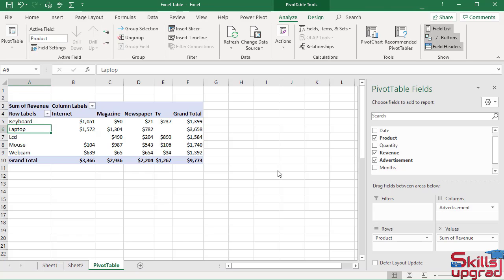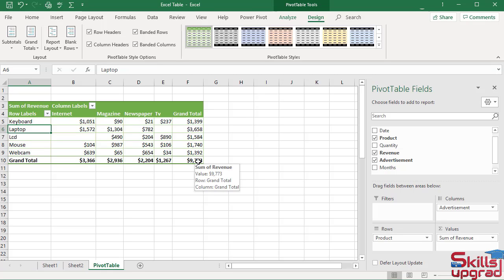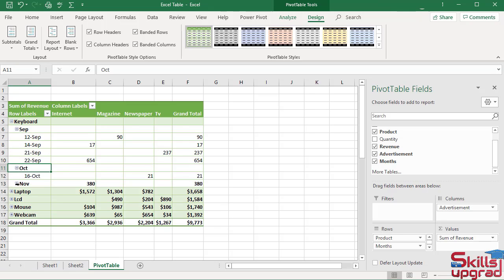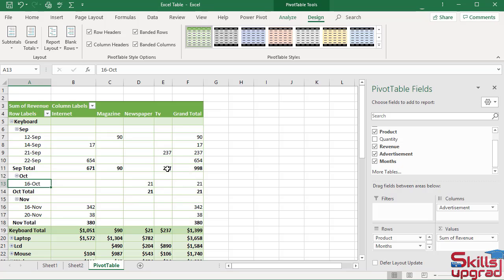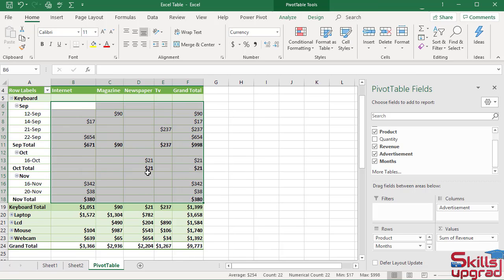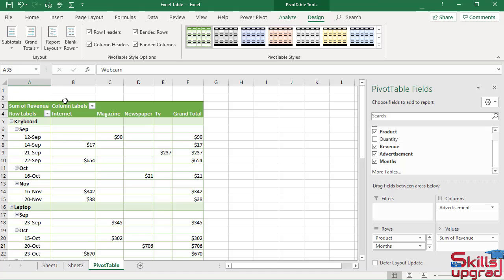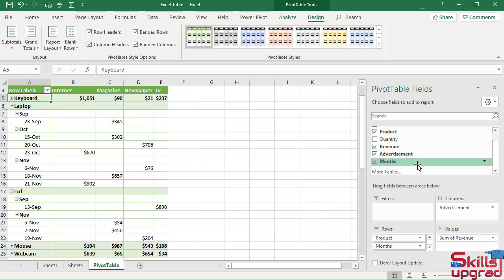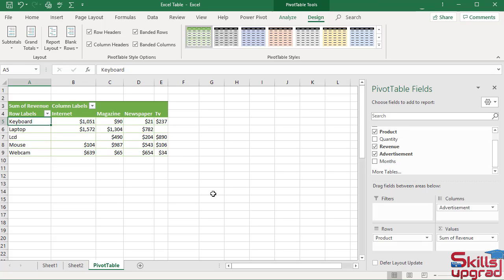MS Excel Beginners To Advanced Course | Inserting Subtotals In the Excel PivotTable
1-      Introduction to Excel
2-      Formatting a Worksheet
3-      Saving and Printing a Workbook
4-      Calculations With Basic Formulas
5-      Calculations Excel Functions
6-      Project Calculations with Operators and Functions
7-      IF and VLOOKUP Functions
8-      Date and Time Functions in an Excel
9-      Logical Functions in an Excel
10-    Lookup and Reference Functions in an Excel
11-    Text Functions in an Excel
12-    Math and Trigonometry Functions in an Excel
13-    Statistical Functions in an Excel
14-    Engineering Functions in an Excel
15-    Information Functions in an Excel
16-    Database Functions in an Excel
17-    Financial Functions: Borrow Money to Bank
18-    Financial Functions: Invest Money in the Bank Saving Account
19-    Financial Functions: Build Future Income Statement of Company
20-    Financial Functions: Calculate Depreciation of an Asset of Company
21-    Financial Functions: Invest Money in Company
22-    Basic Financial Examples(Learn Use of Operators +,-,/,*)
23-    Adding Column and Pie Charts in an Excel worksheet
24-    Adding Line and Combination Charts in an Excel
25-    MS Excel Spark lines (Line, Column, Win or Loss) and Data Bars
26-    MS Excel Waterfall Chart, Funnel Chart and Map Chart
27-    MS Excel People Graph, Sunburst Chart, Tree map and Bubble Charts
28-    MS Excel Stocks and Geography, Progress Chart
29-    MS Excel Analyzing Sales Data in Pivot Tables and Pivot Charts
30-    Creating Excel Tables, PivotTables and Pivot Charts
31-    Data Validation and Inserting Comments
32-    Analyzing Data in the MS Excel Table
33-    Analyzing Data with MS Excel PivotTables
34-    Analyzing Data with Business Intelligence (Power Queries and Trendlines)
35-    Analyzing Data with Business Intelligence (Forecast Sheet)
36-    Analyzing Data with Business Intelligence (Power Pivot, Data Model & Power Map)
37-    Extracting Data from the Website(Power Query, Power Pivot, Pivot Table)
38-    Loading Website Data into Power Map(Power Query, Power Map)
39-    Extracting Data from the Website(Power Query, Pivot Table)
40-    Extracting Football Team Data from the Website(Power Query, Pivot Table)
41-    Analyzing Business Data by using What-If Analysis Tools(Goal Seek, Data Table)
42-    Analyzing Business Data by using What-If Analysis Tools(Scenario Manager)
43-    Analyzing Business Data with Solver
44-    Create and Publish Dashboard
45-    Dashboard Layout Design : Create Sales Dashboard
46-    Data Analysis in PivotTables (Creating Revenue Dashboard)
47-    Microsoft Power BI
48-    Bookmarks Pane and Selection Pane In MS Excel
49-    Editing and Visualizing Data In MS Excel
50-    Extracting Data from the Website In MS Excel
51-    Extracting Sales Data from the Website In MS Excel
52-    Microsoft Excel New Quick Measure(Calculations Without Dax)
53-    Microsoft Excel Custom Visuals
54-    Microsoft Excel VBAs And Macros